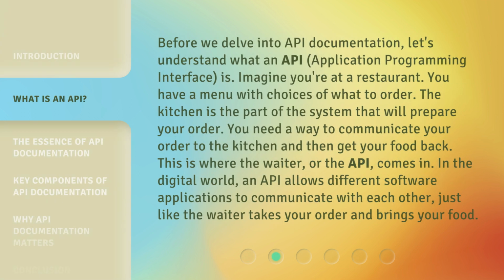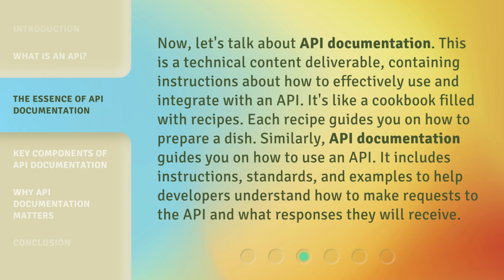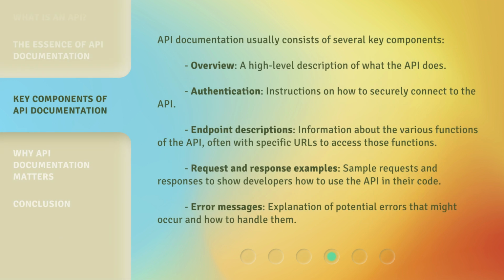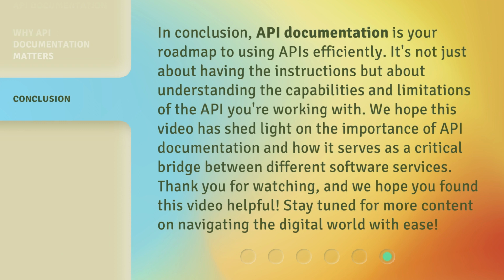Understanding API Documentation: A Guide for Beginners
Mastering API Documentation: The Beginner's Guide • Discover the essential steps to understanding and navigating API documentation with this comprehensive beginner's guide. Learn how to make the most out of APIs and harness their power for your projects.

00:00 • Introduction - Understanding API Documentation: A Guide for Beginners
00:38 • What is an API?
01:19 • The Essence of API Documentation
01:54 • Key Components of API Documentation
02:37 • Why API Documentation Matters